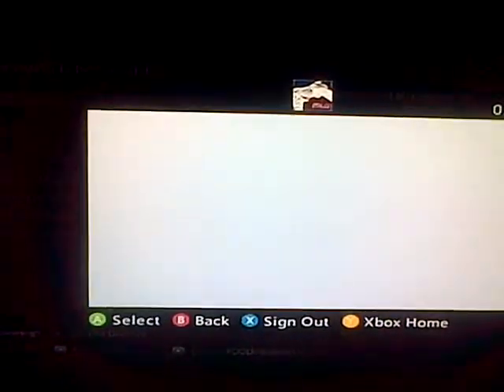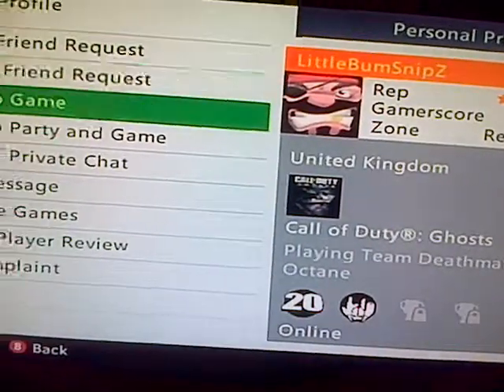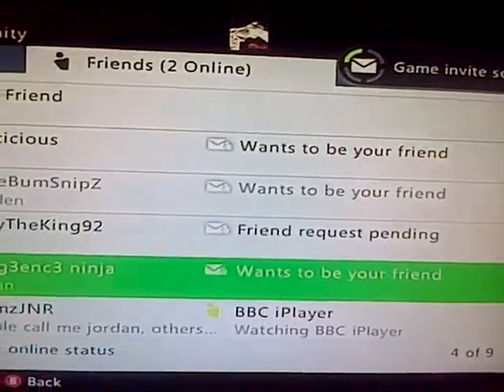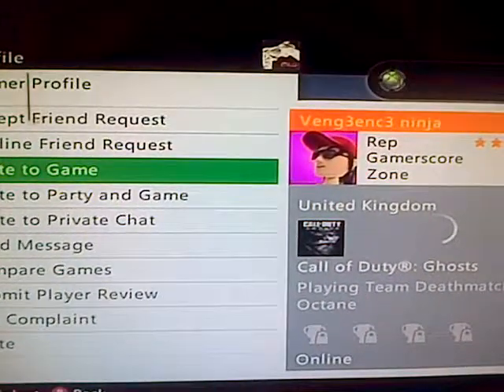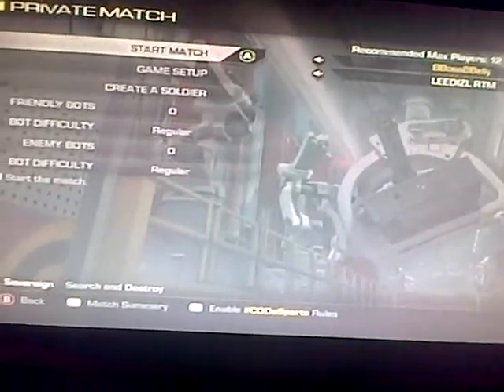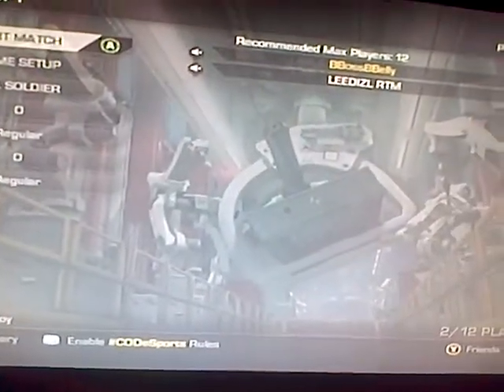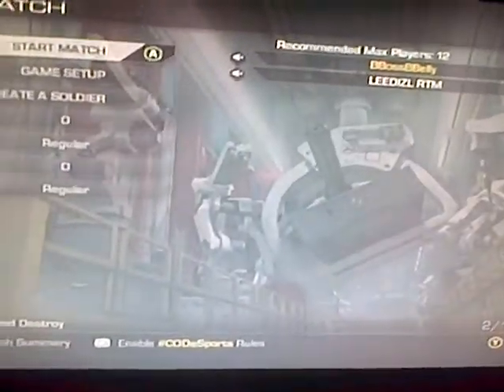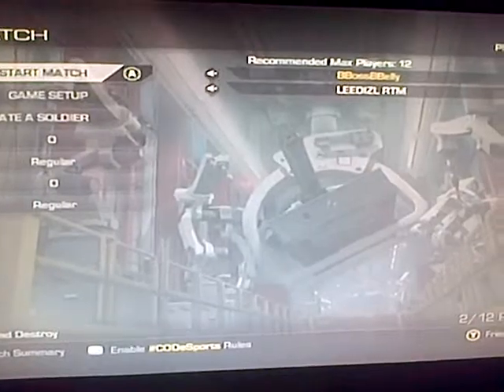No show against mongos